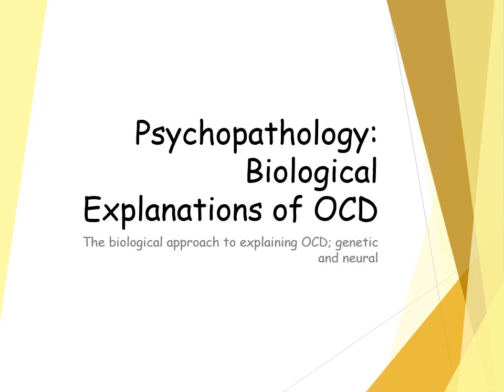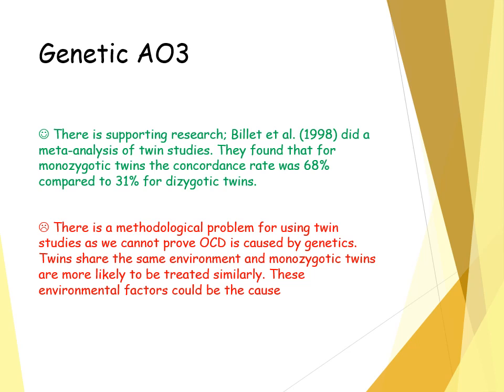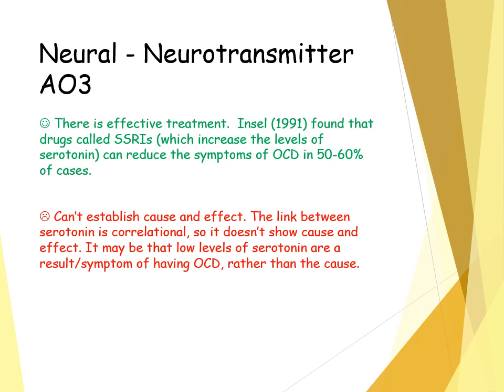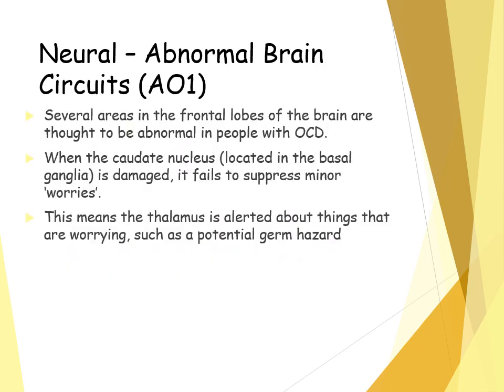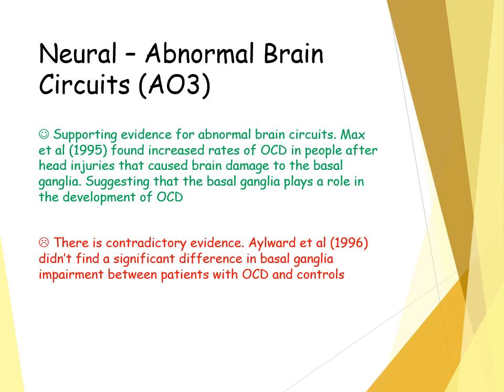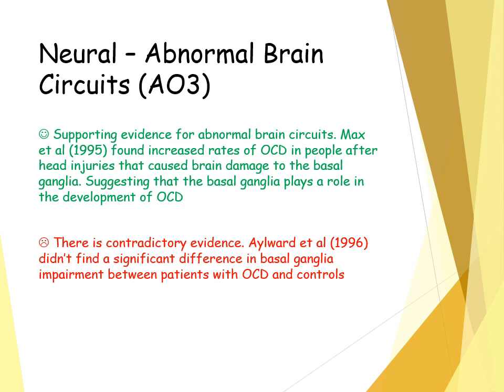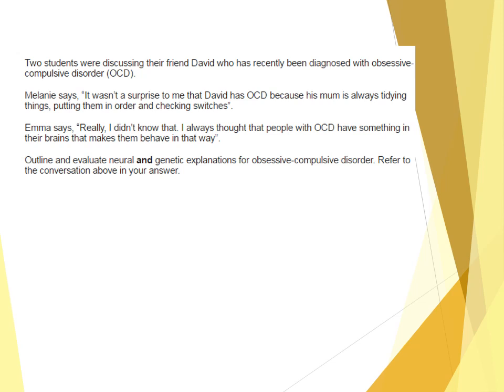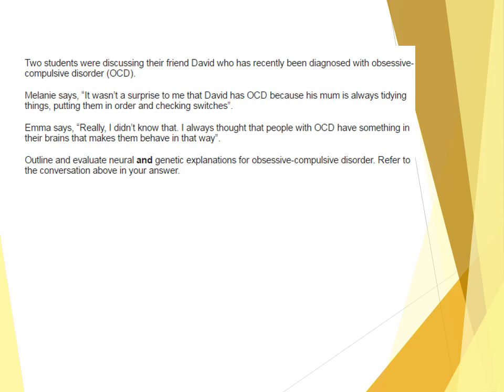Abnormality - biological explanations of OCD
Genetic and neural explanations of OCD